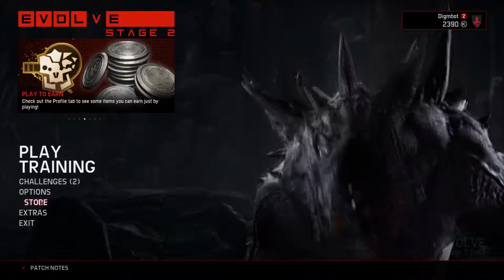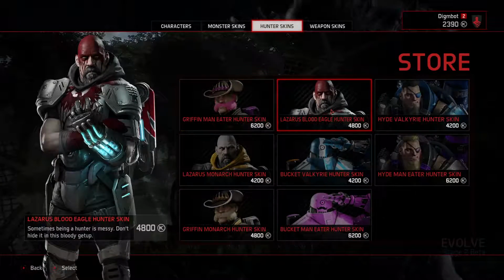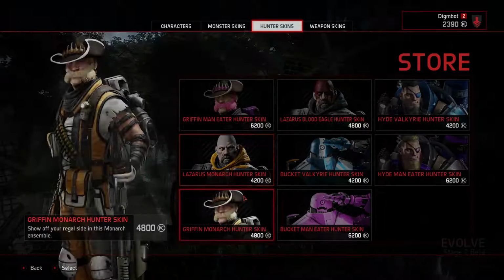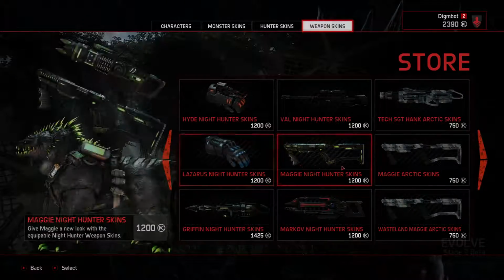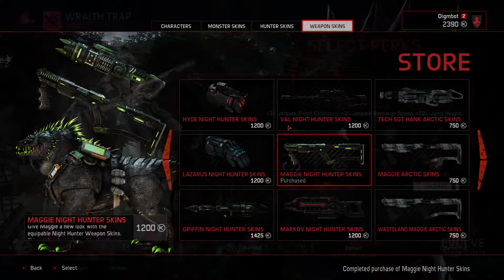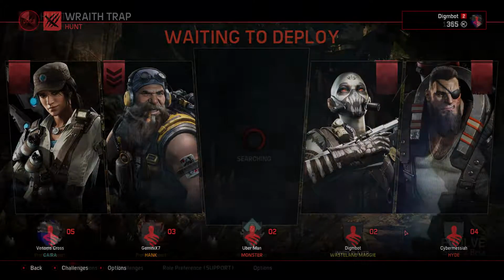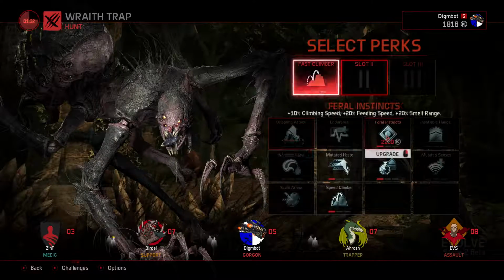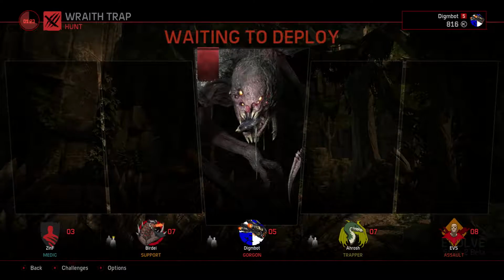Lets Talk About: Evolve Stage 2 (Beta)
Evolve had a ton of hype when it was released last year. Unfortunately, it failed to live up to that hype with a dearth of modes and characters, messy DLC and some pretty severe connection issues. Now, Turtle Rock has gone back to the drawing board and reimagined Evolve as a free to play game.

So what are the changes? Do they hurt or hinder the game? Is it worth going back and taking another look at Evolve?

Follow Me On Google+: